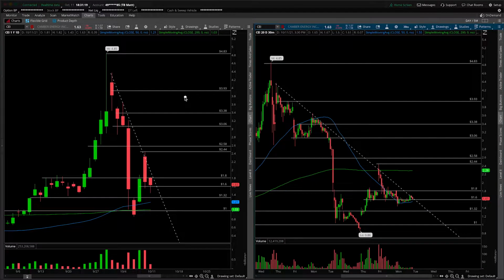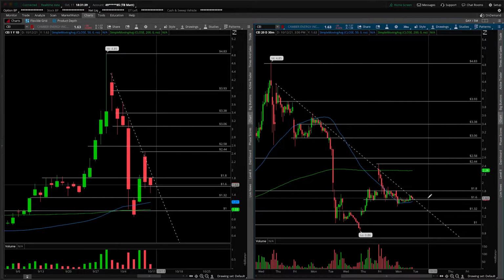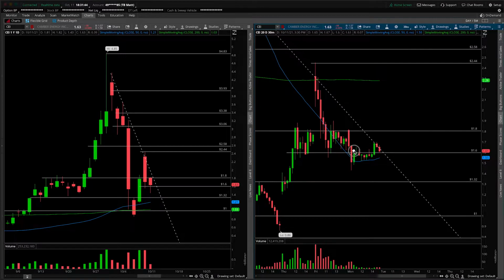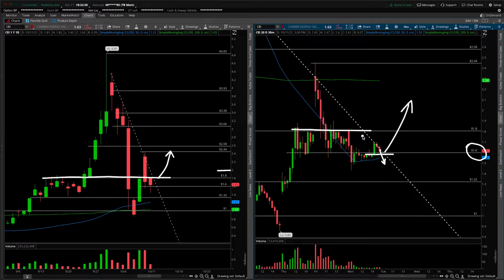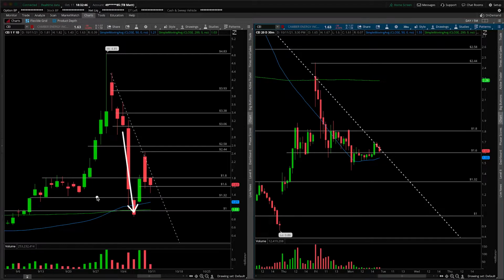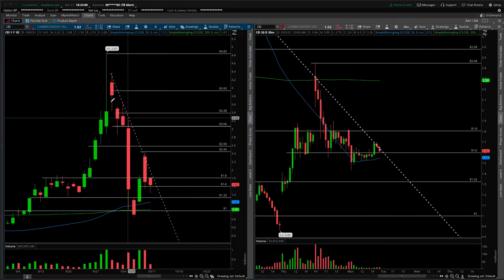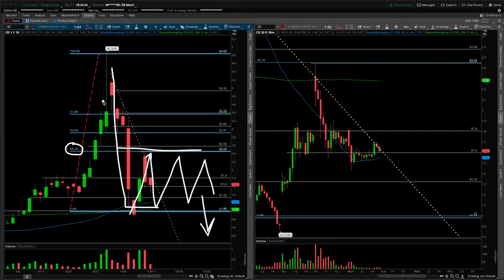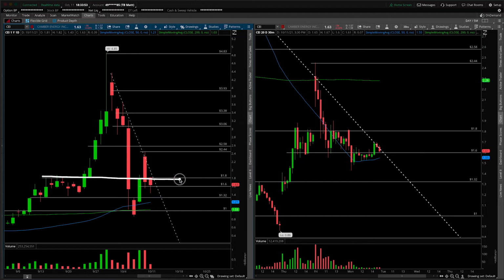CEI (Camber Energy Inc) Stock Technical Analysis | 10/11/2021